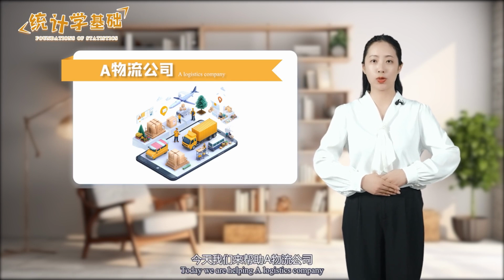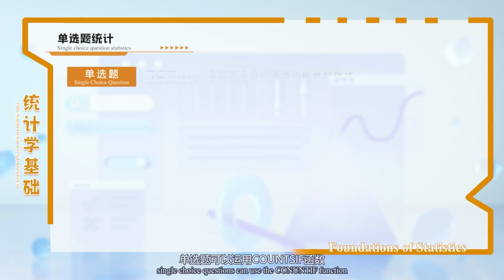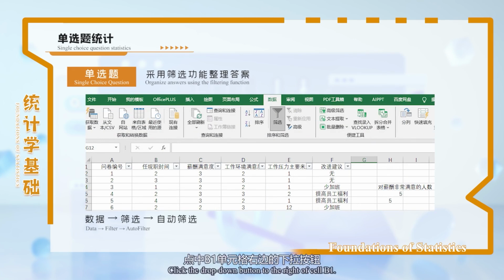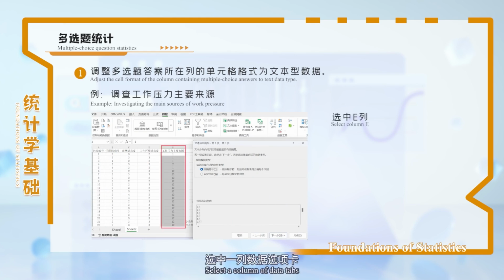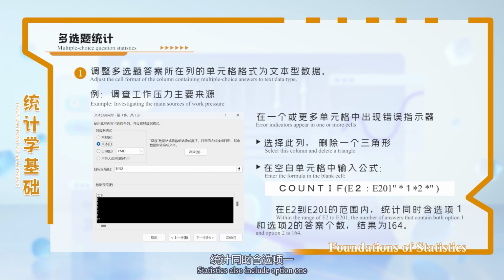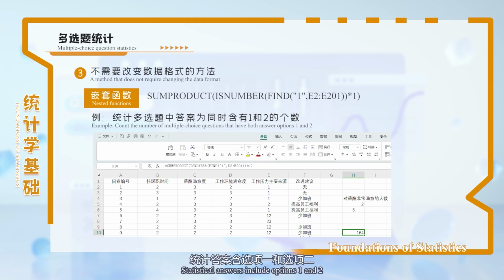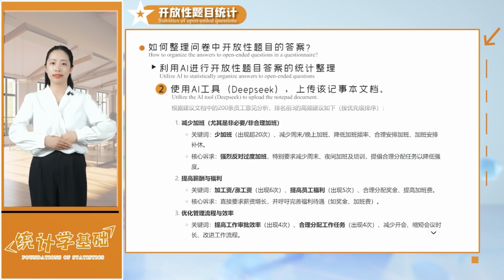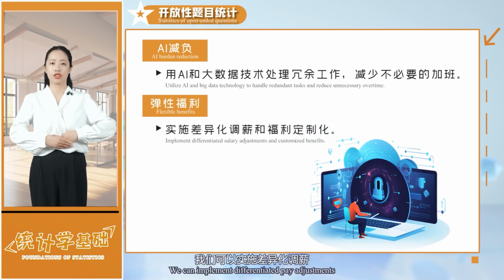2.4 Creating a Questionnaire with Excel